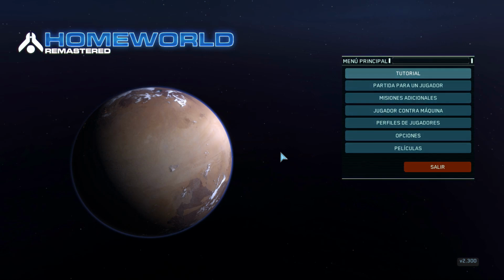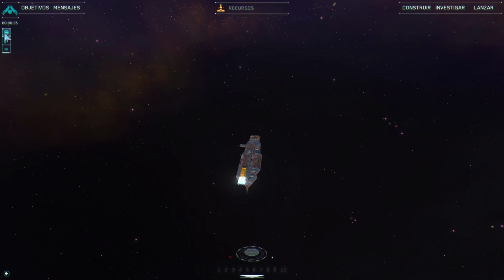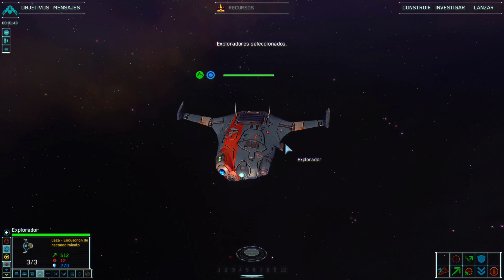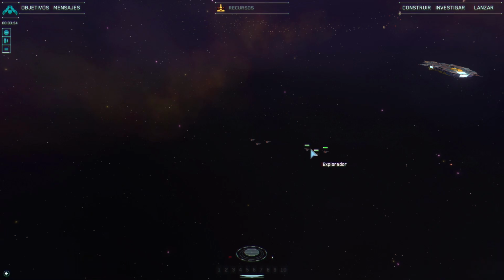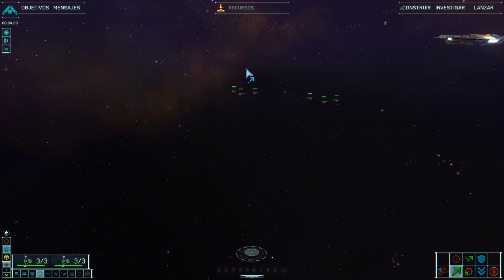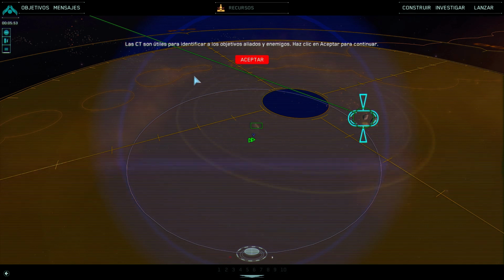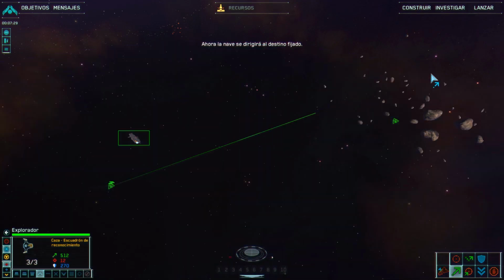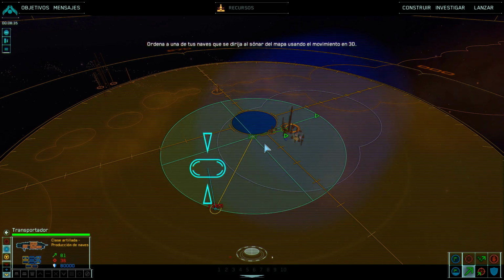Homeworld Remastered Collection - 🎮 juego GRATIS 🎁 en Epic Games!!!!!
Disfruta de los épicos juegos de estrategia espacial que redefinieron el género de estrategia en tiempo real. Controla tu flota y construye una armada en más de 30 misiones para un jugador. Elige tipos de unidades, formaciones de flota y tácticas de vuelo para cada situación estratégica.

Equipo:
32,0 GB de Ram
Gygabyte Geforce RTX 3060 Gaming OC 12G